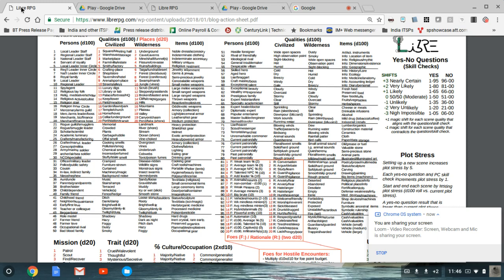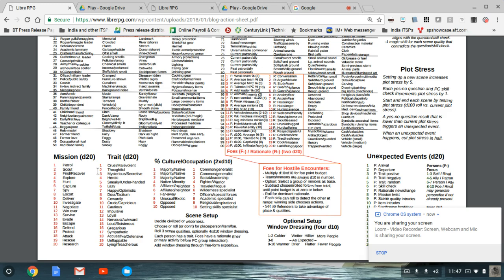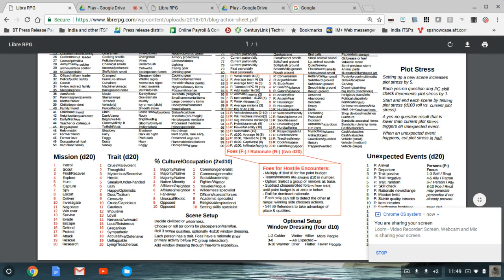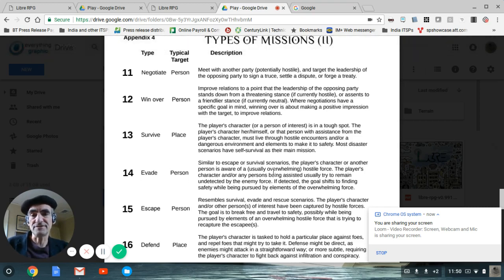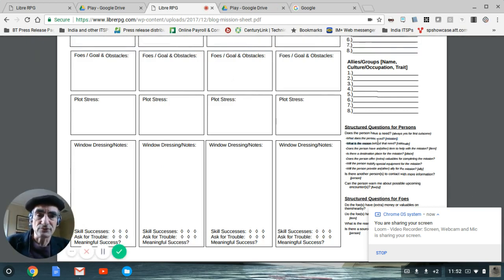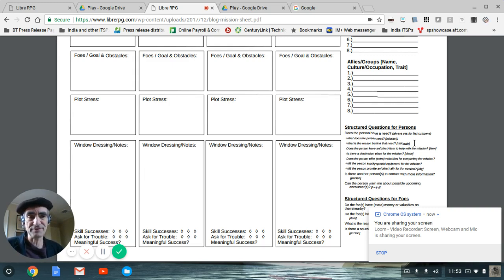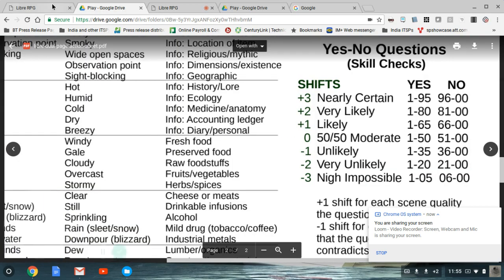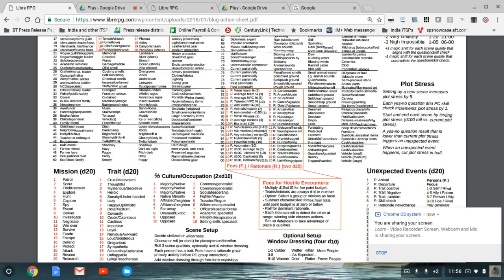Libre SRP Tutorial 4: Cutscenes and Structured Questions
An overview how to put together and run a cutscene, and how to generate a mission (ie., a goal that drives the rest of the story forward) from a starting cutscene.